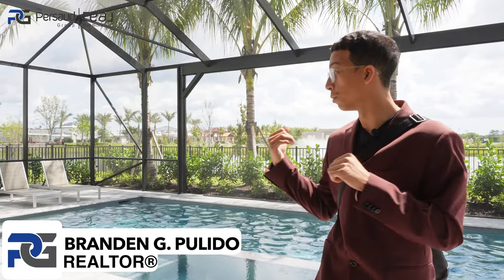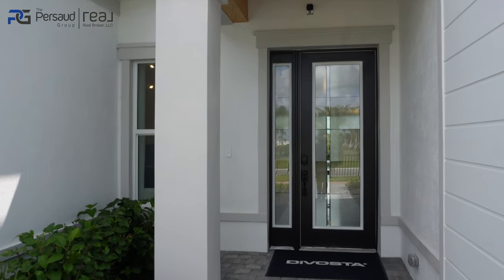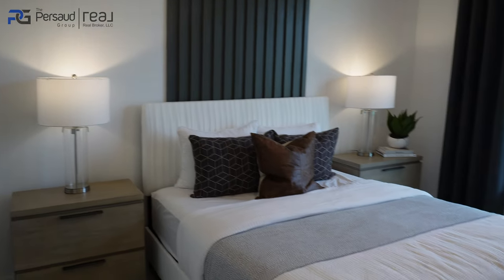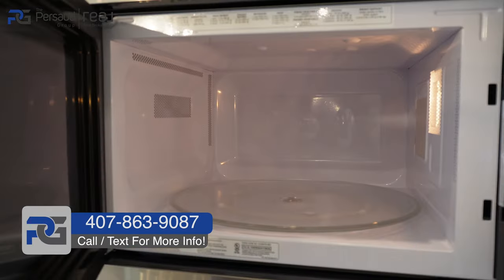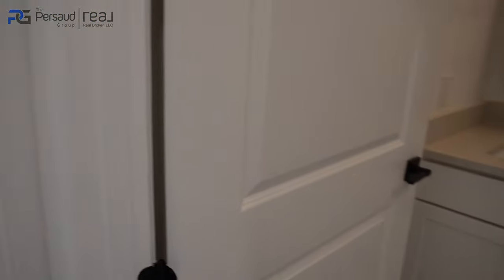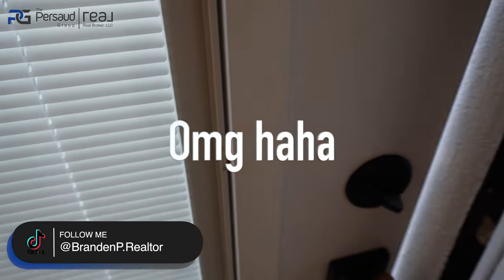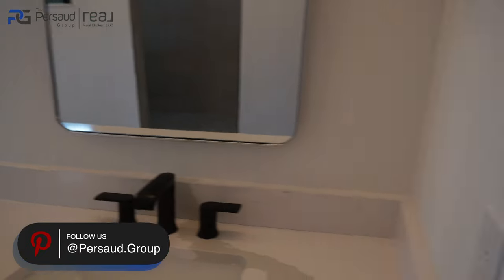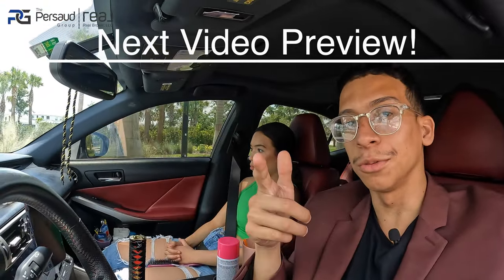West Palm Beach New Home For Sale. Riverwalk Model! Close To The Beach🏖 |4 Bed 3.5 Bath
Welcome to my new series where i showcase (You) My audience fantastic new construction homes In the West Palm Beach Area.

Brand New 4 Beds • 3 .5 Full Bath • Just under 2100 SqFt • 3 Car Garage

New Construction Home in West Palm FL Currently Available for Purchase!!